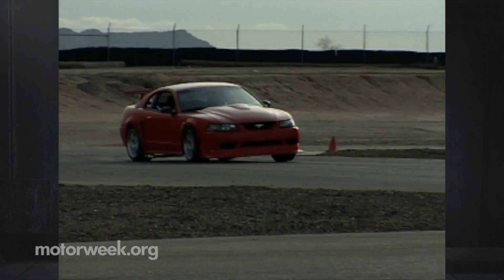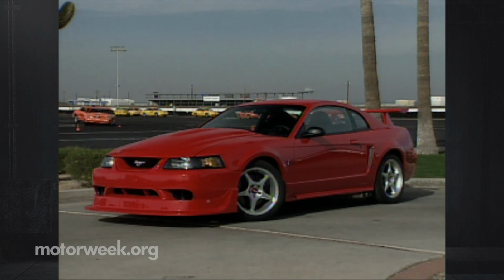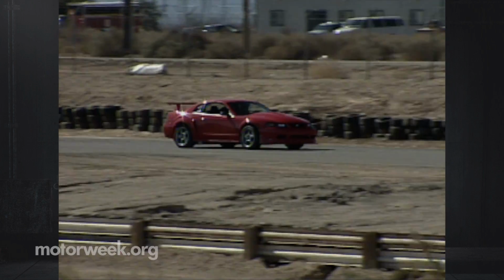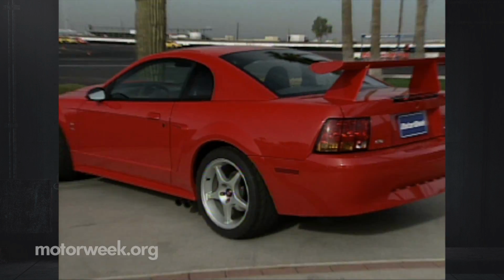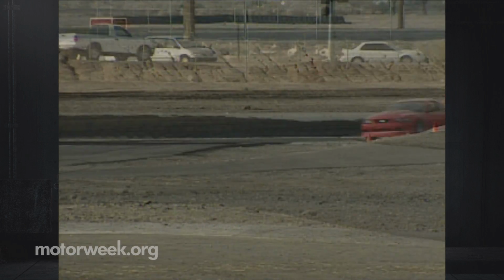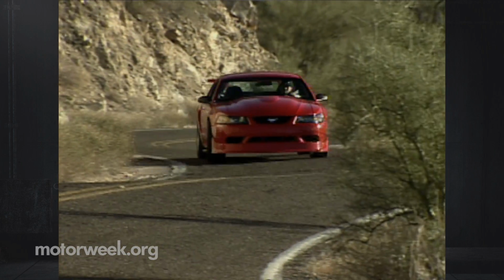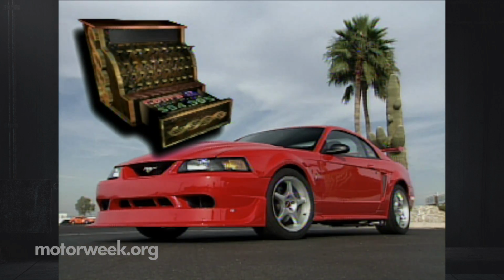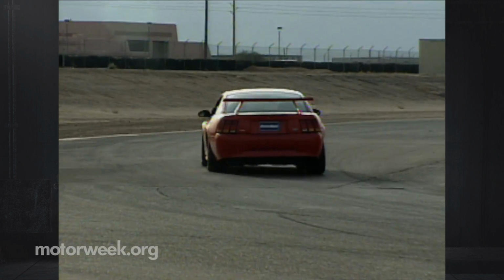MotorWeek | Retro Review: 2000 Ford Mustang Cobra R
No air conditioning, no rear seat, and no radio, but it does have independent rear suspension!